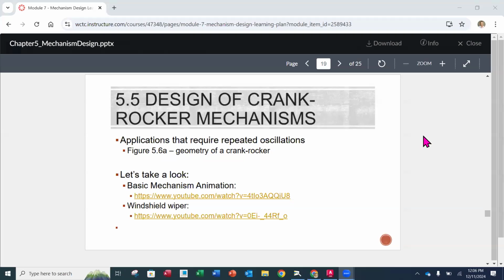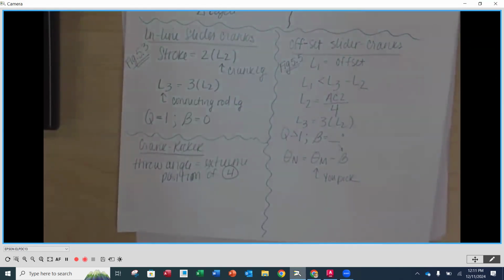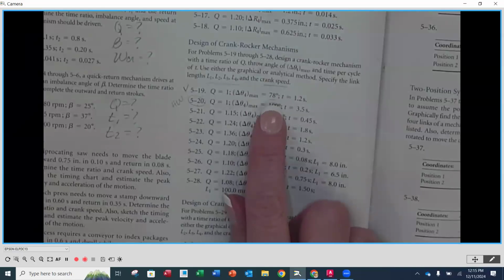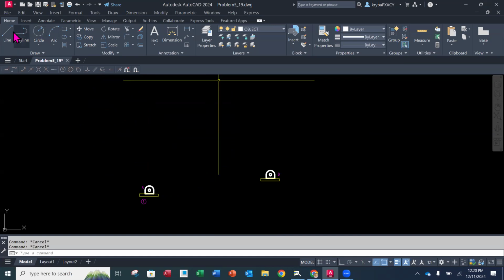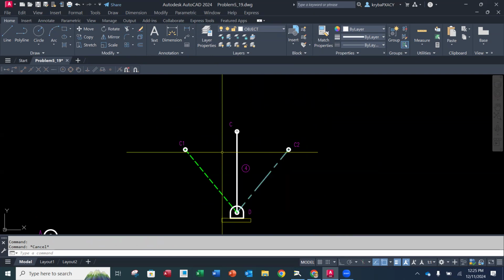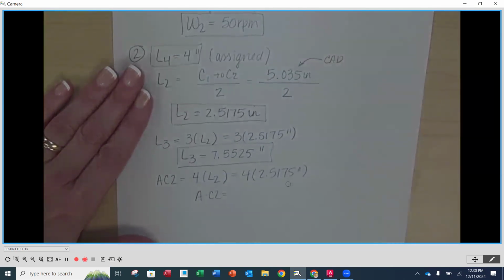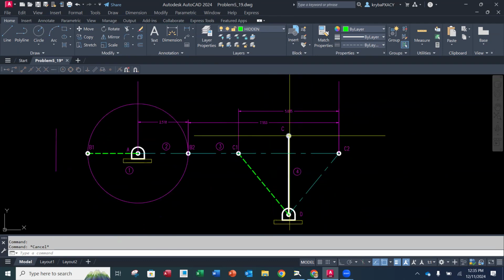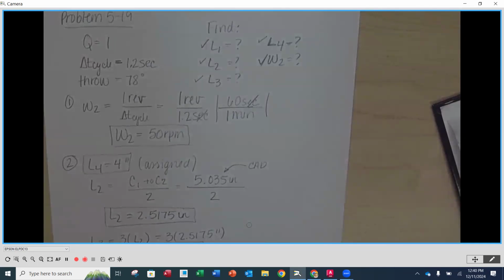WCTC_Module7_Part2